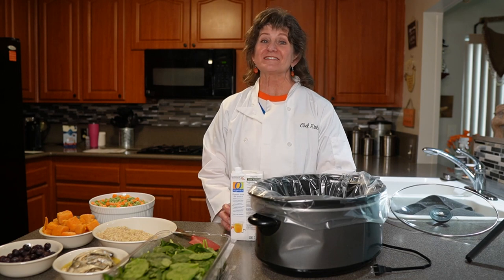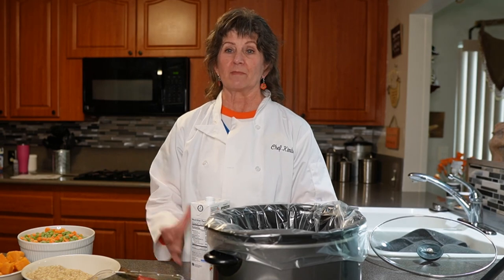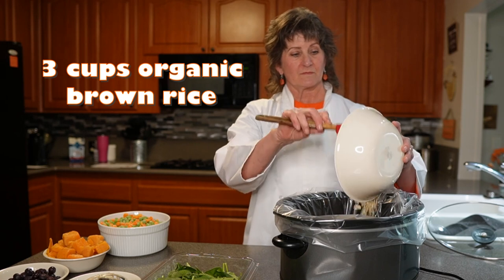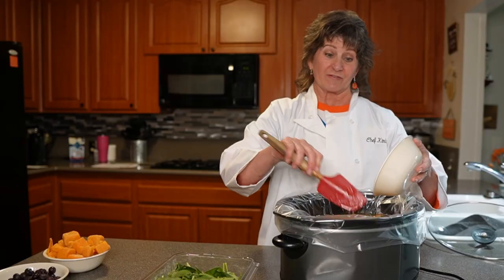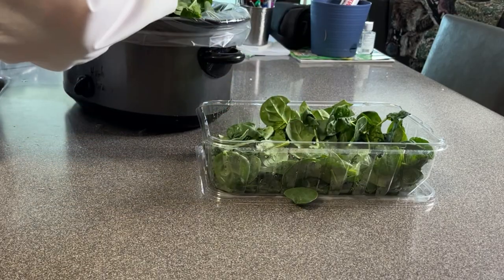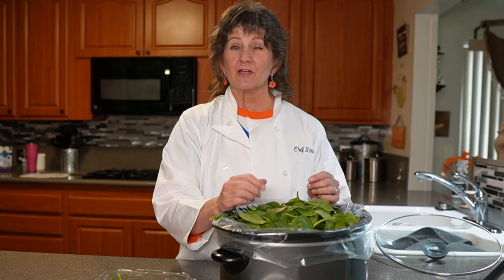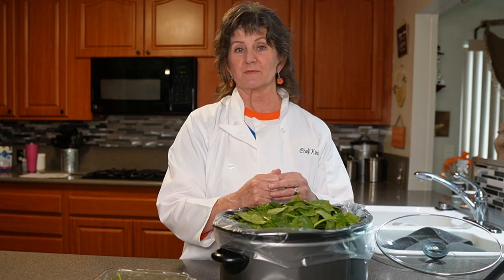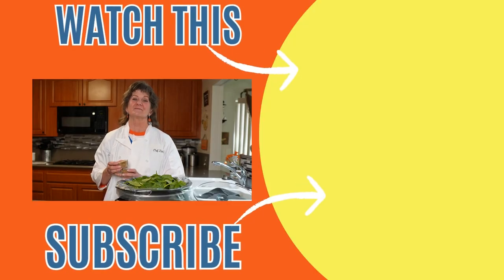Homemade Dog Food in a Crockpot - Sardine Stew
Here is a great recipe to make homemade dog food in your crockpot.

Barnie's Sardine Stew:

Using a 7 Quart Crock Pot (Slow Cooker) combine the following ingredients
48 oz Vegetable Broth (no salt);
3 cups brown rice;
4 cans (3.75oz each) of sardines packed in water
2 bags (16oz each) of frozen Peas w/ Carrots
1 ½ Cups Organic frozen blueberries
1 large can (29oz) of yams, drained
3 Cups fresh Spinach / Kale mix

Water to completely fill the crock pot.
Slow cook overnight on low. Mash to mix ingredients completely. Let cool, then scoop into a muffin
pan and freeze overnight. Once frozen set the pan in 1-2 inches of hot water in the sink to loosen stew from the pan. Pry each muffin “section” out as it starts to thaw and place them in a freezer bag (Ziplock or similar brand) and keep frozen until ready to serve. When you’re ready to serve, simply thaw a section in the microwave on “reheat” with a little water, until it’s slightly warm. And serve!

One muffin “section” = 1/3 cup of stew
** A 7qt crock pot will yield 48 sections (four muffin tins) of stew for a total cost of about
$9.00 or .19 cents per section! Barnie is fed one section, twice a day along with his canned food.

As a professional pet sitter, I hope to educate, inspire, and engage pet lovers with short, simple lessons from my decades+ years of experience. ~ Kimberly